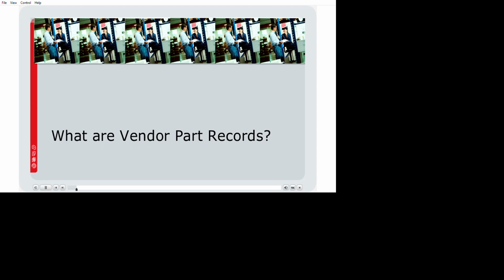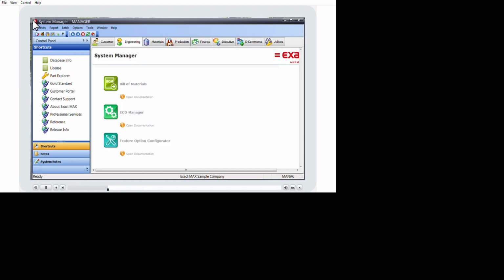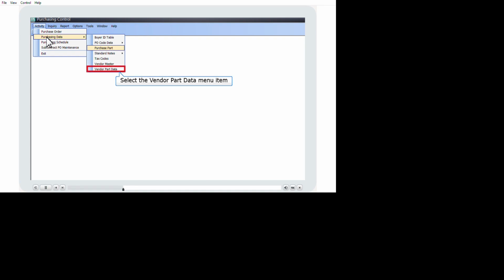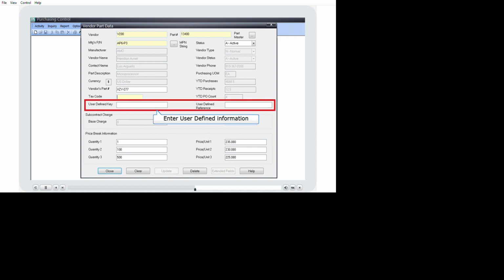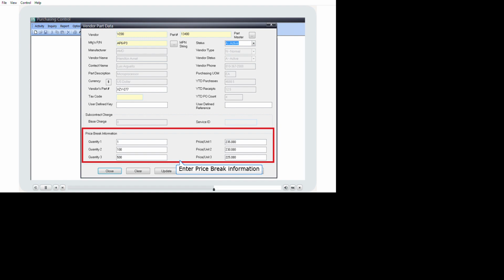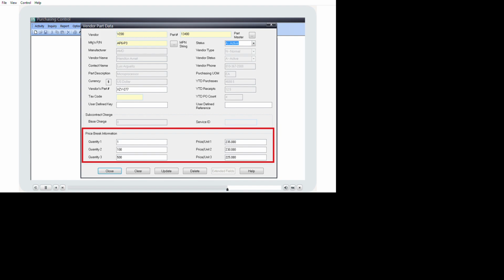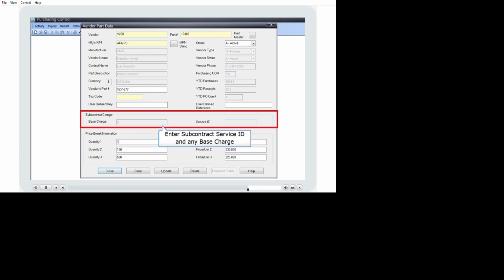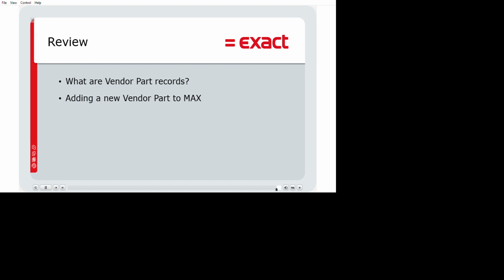Purchasing Vendor Part Data